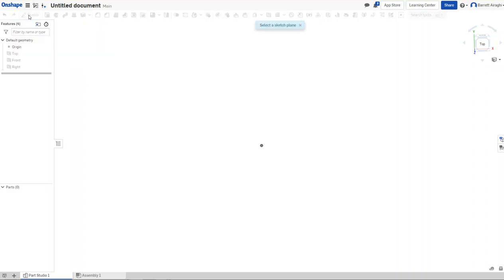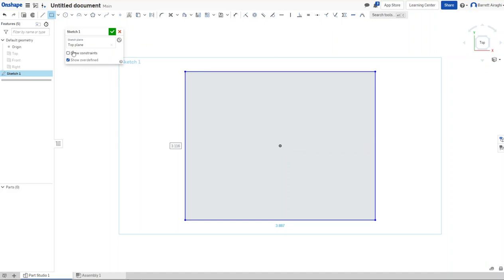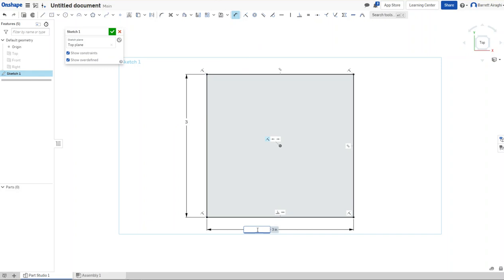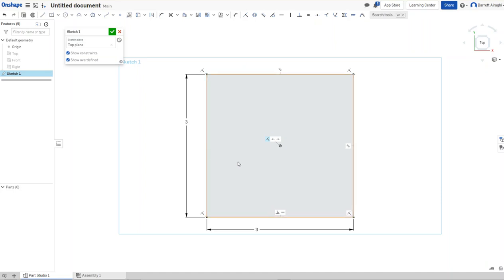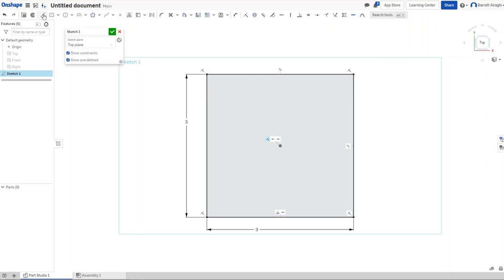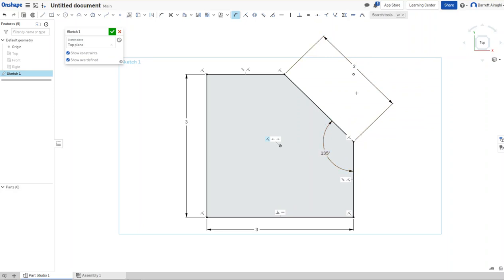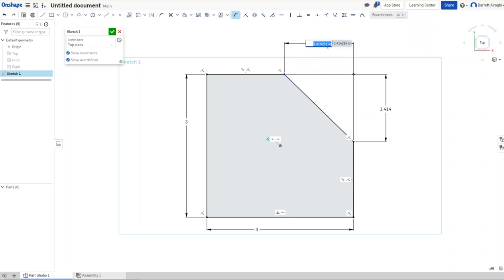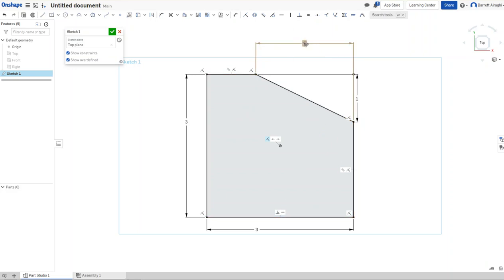DIMENSIONS AND CONSTRATINTS